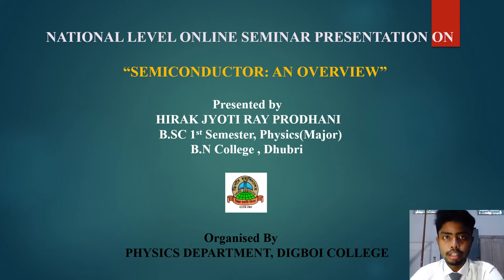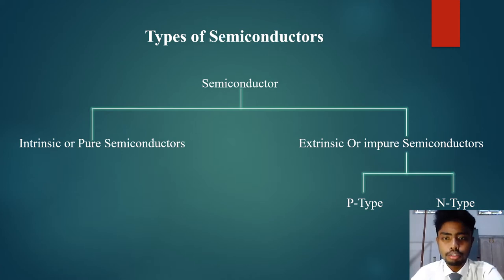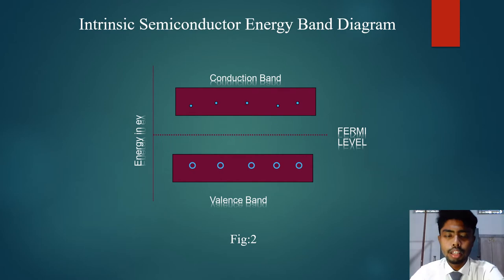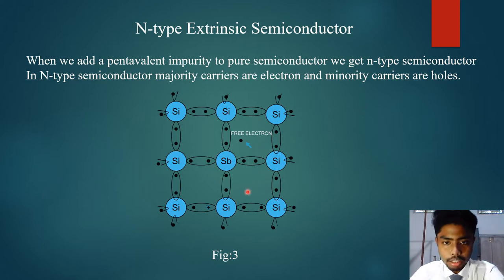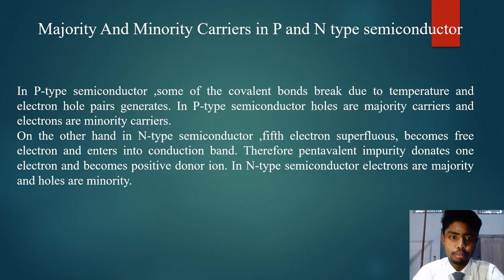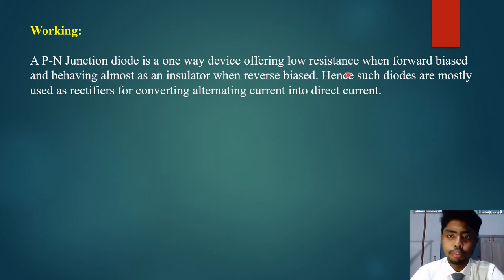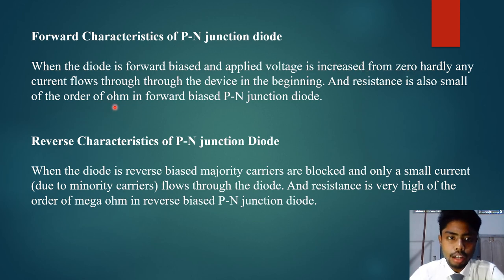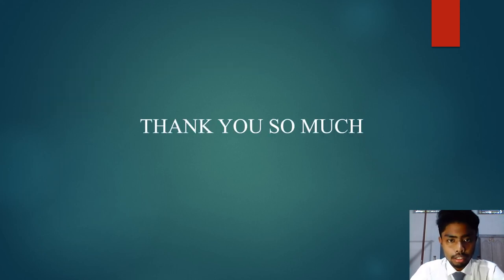Seminar Presentation on Semiconductor by Hirak Jyoti Prodhani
Myself Hirak jyoti Ray Prodhani. Student of BN College, Dhubri
Physics(Major)

I'm on Instagram as @hirak_jyoti_prodhani. Install the app to follow my photos and videos.